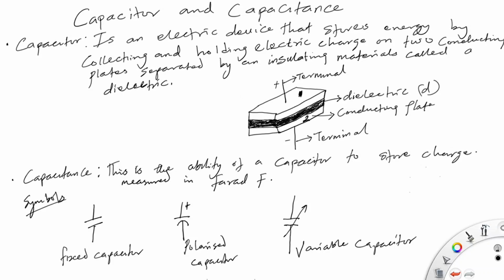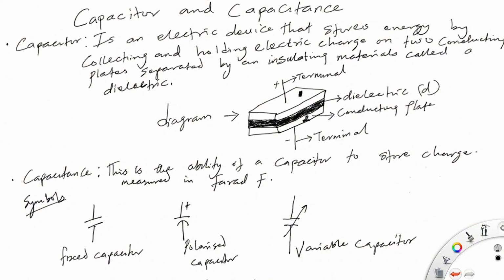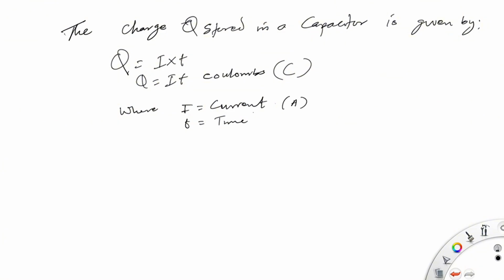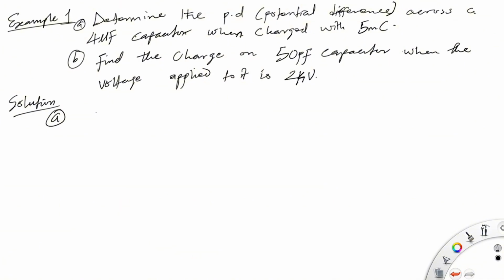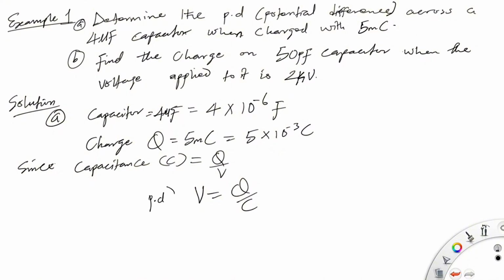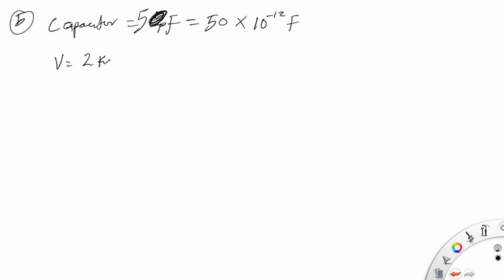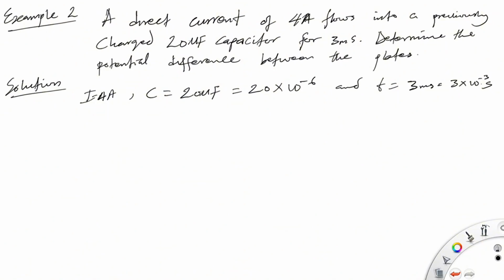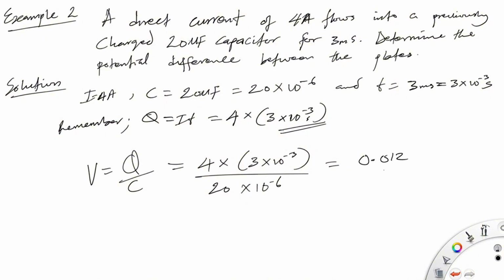Capacitors and capacitance 1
common capacitor problems solved—fast methods you’ll use in exams and labs. Watch, learn, ace it.